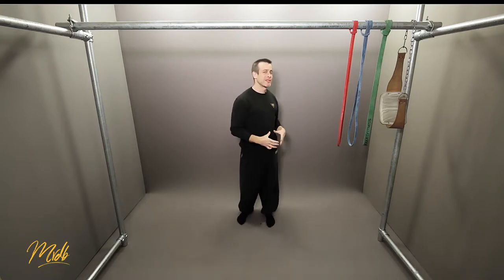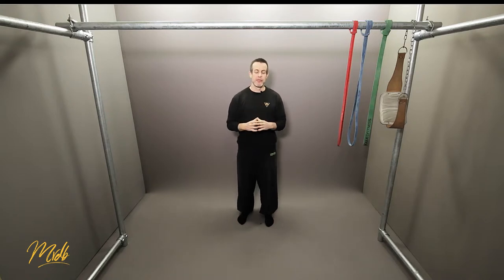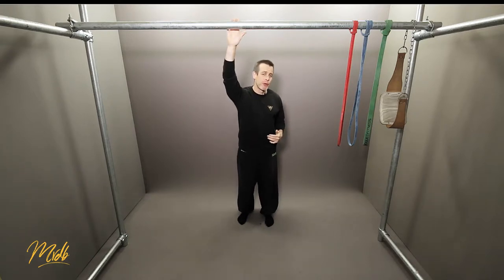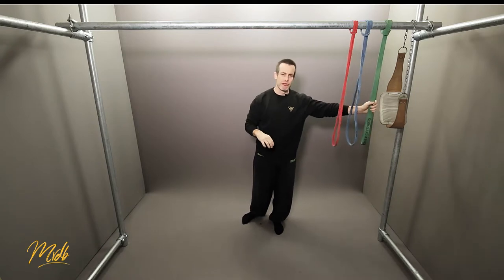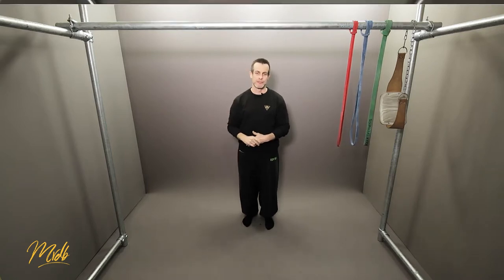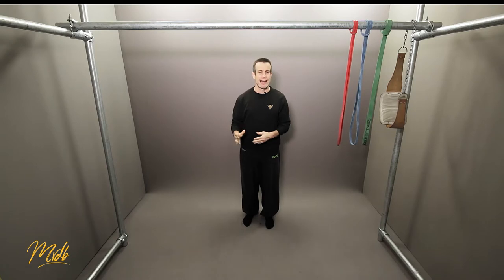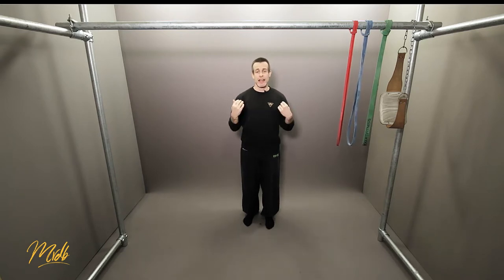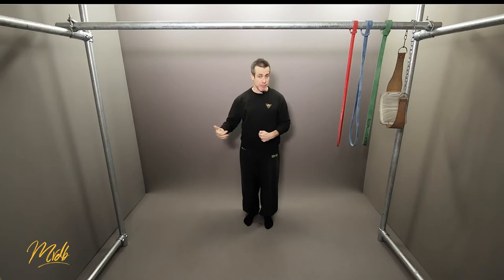How to Pullup #24 - Example 5 Parkour Tutorial. [099]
🎓 A Tutorial on how to Pullup (Advanced) in Parkour - Example 5.

When most people say the word endurance they're usually referring to 'cardiovascular endurance', which works the stamina of your heart and lungs.

Rather than waiting for your muscles to fatigue, we're looking at your overall body performance by seeing how long you can go and how much you can do.

### Aerobic over Anaerobic
With endurance training we want to use roughly around 40% of our maximum strength but with many, many, many reps...

It all comes down to the type of energy in your body we want to try to use to keep you going. Essentially, we want oxygen to be your source of fuel.

To get to this stage, we need to use less hard intensity and heavy weights (anaerobic) and switch to light/medium intensity with lighter weight/stress.

### Warmup
Nothing crazy here. You just want to do something lighter that will warm you up but not fatigue you.

Some simple movement work, balancing or light rowing on the row machine will work well.

### AMRAP
As Many Repetitions As Possible. Is a tool for focusing on endurance or muscular endurance.

Heavily used within Crossfit, the AMRAP can take many forms. You can change the length of times used (both for each set and total amount of time for the training) to make it very versatile. You can combine it with multiple exercises to mix different muscle groups or movements too.

This is also a good way to finish your other types of training too as a 'finisher' exercise.

### Assistance work
Finished? Not quite... Once you've done the endurance portion of the training this is a good time to do a little strength training on other parts of your body.

You abs, obliques, lower back and 'core' should always get a bit of attention. So focus a little time on those muscle groups.

### Why do endurance
So why do endurance? Well, simply, it means you'll be able to have more stamina with the other training you do. You'll be able to go for longer and have more tolerance to any lactic acid build-up.

It's also very good more the mechanics and technical practice too. All of those reps build in the muscle-memory and gets the neuro-muscular pathways shouting loud and clear.

　　  ＬＯＮＤＯＮＰＡＲＫＯＵＲ